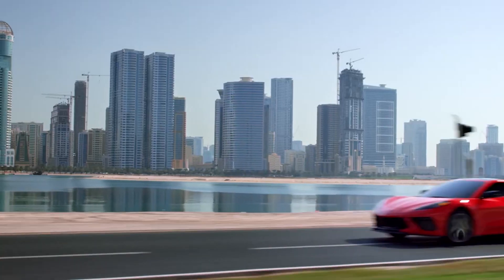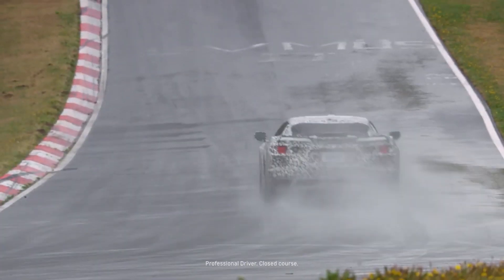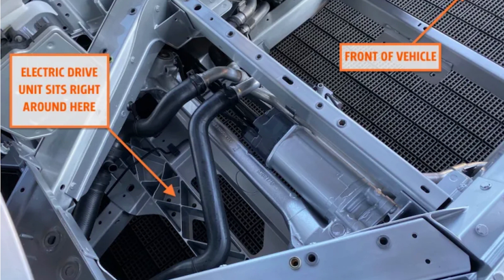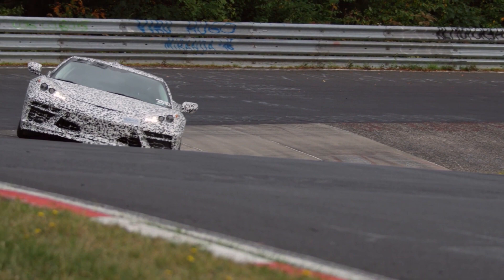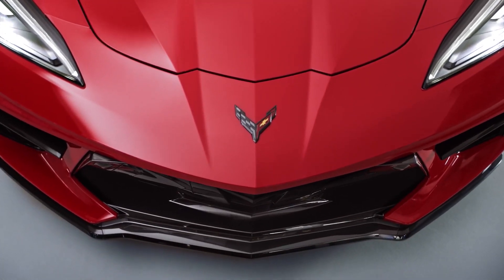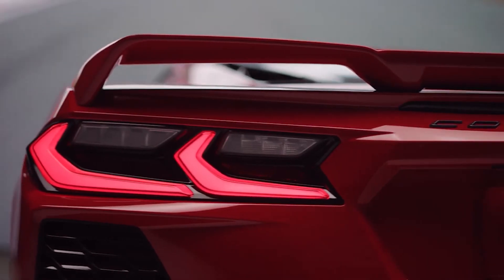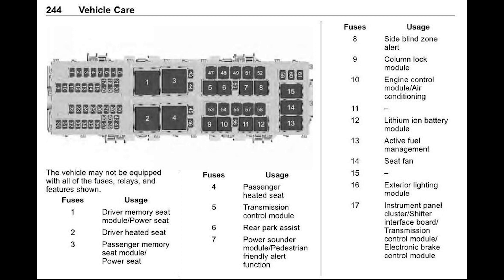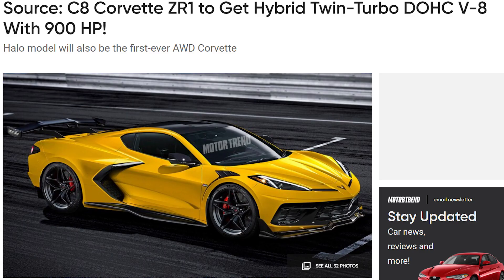Owners Manual Hints at 2020 Corvette C8 Z06/ZR1 HYBRID!! *Mid Engine Corvette*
Owners Manual Possibly Shows Hybrid Future: 2020 Corvette C8
Wrap Material
Knifeless Tape

Wrap Tools

Car Cover

Radar Detector

Foam Car Soap

Foam Blaster

Scratch Free Wash Mitt

Canon 80D

18-135mm IS Lens

50mm Lens

64 GB Sandisk Pro SD

Rode Mic Pro

Rode Lav+

Film Bag

Lighting Boxes

c8 corvette teaser trailer new information on c8 corvette release date offically unveiled GM released c8 corvette pricing z06 corvette